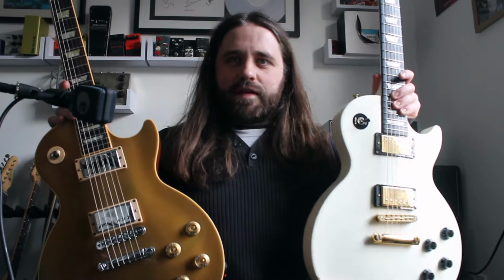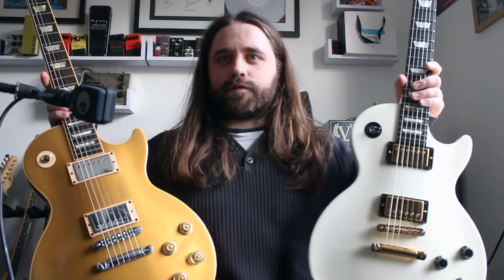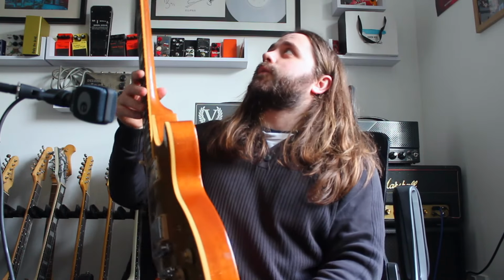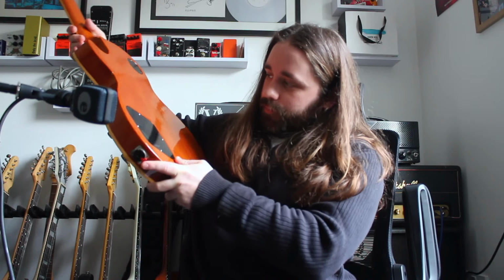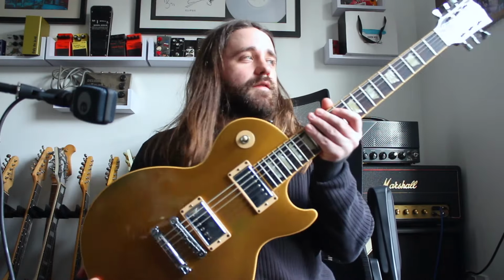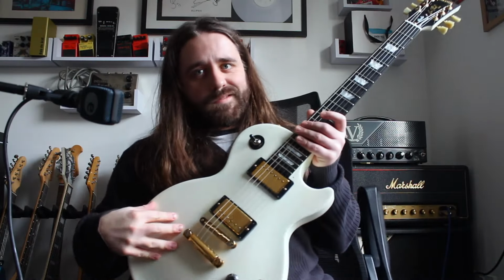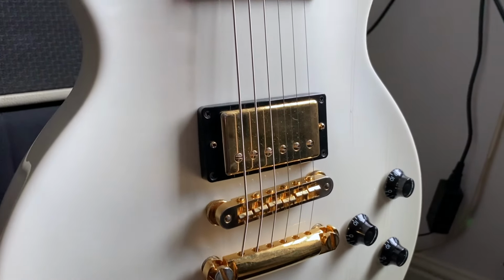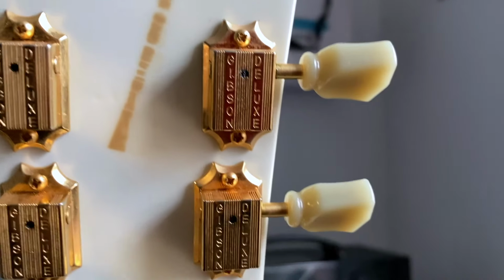Les Paul Standard vs Les Paul Studio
A comparison video between a Gibson Les Paul standard and aGibson Les Paul studio.

Using my Marshall SV20h into my CaptorX.